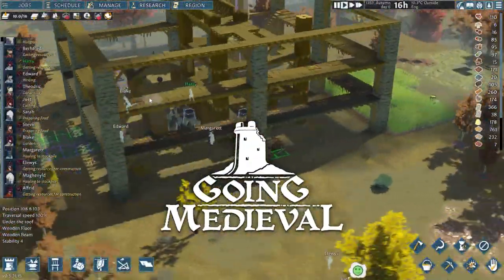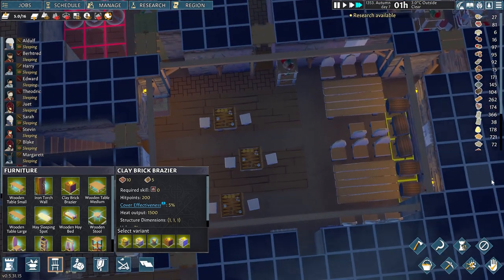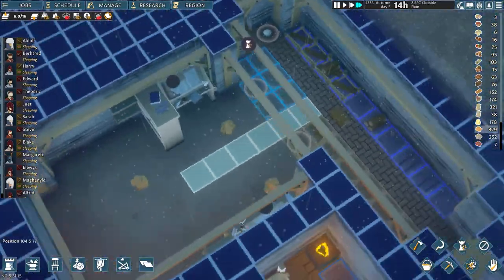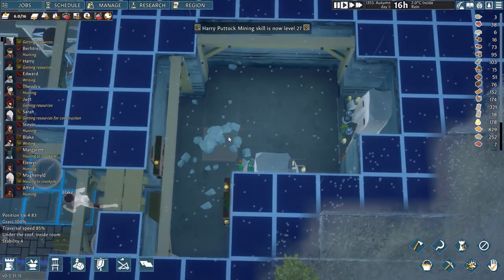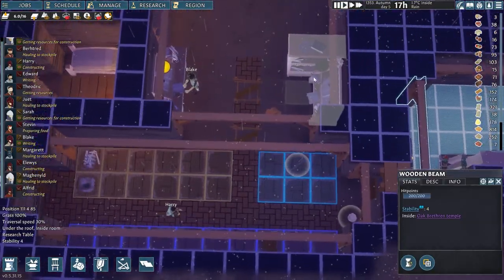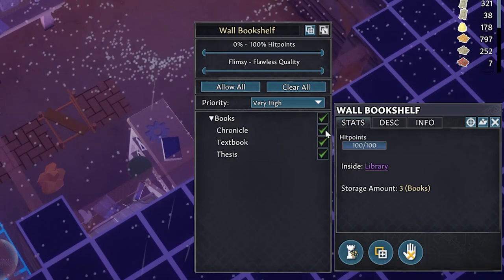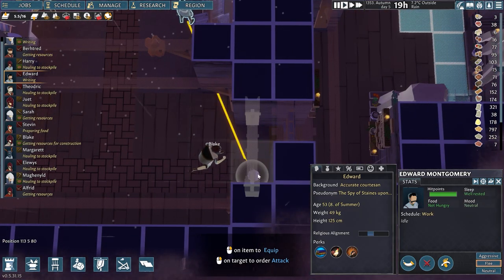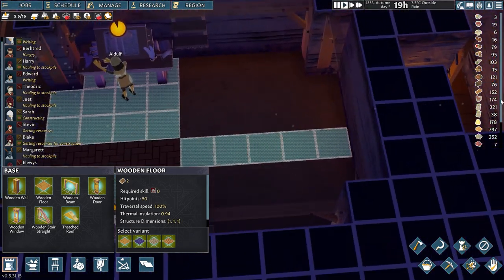🔊Preparing for winter with Moonwalking settlers and deer | Going Medieval Underground village EP#11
Moonwalking settlers and deer with animation glitches, raider assassins, villagers who refuse to hunt and building a large Library. This all happens to me in a single episode of my Let’s play Going Medieval in my underground village playthrough. Oh and there is more, but please watch and find out! Winter preparations are in full swing in this village! I once again use your tips and advice to great effect so please keep them coming! I credit everyone during the episodes.

Chapters
0:00 Explanation
0:49 Large Library building
2:59 Moonwalking Settler!
3:20 In-Door Roads
3:44 Bookshelves and YOUR ideas
5:30 Heating rooms with braziers
6:02 Food situation
6:25 Moving books to a Library
6:43 Upgrading the Staircase of Doom
8:05 Unlocking more building options
9:43 Planning for underground Greenhouse
11:23 More In-Door roads
11:44 Limestone block and walls upgrade
12:39 Looking for game to hunt
14:00 Hunting problem?
15:54 Village and room upgrades
17:10 Tech & Research situation
18:05 Manual Hunting & Extra supports
19:24 Drafting hunters
20:55 Stocking up on drinks
20:20 Village/Room management
24:06 Moonwalking deer!
24:33 More food sources
25:29 Forcing item hauling
26:54 Limestone Bricks and upgrades
27:17 Lazy Settlers! And my mistake.
28:35 Mindless Assassins arrive!